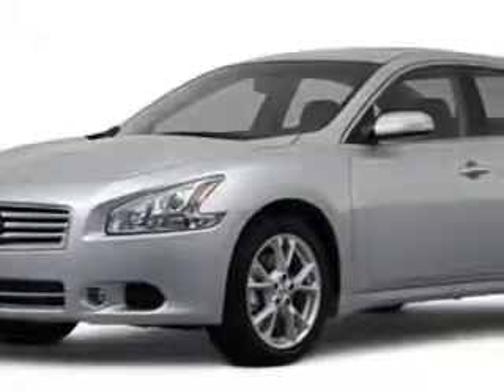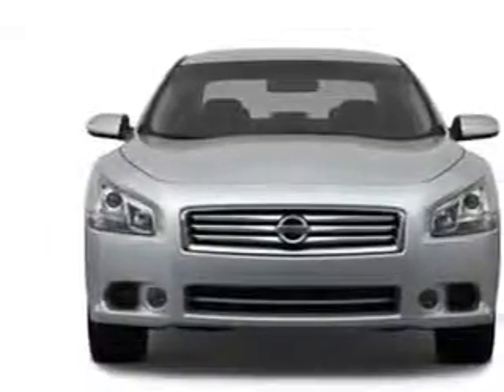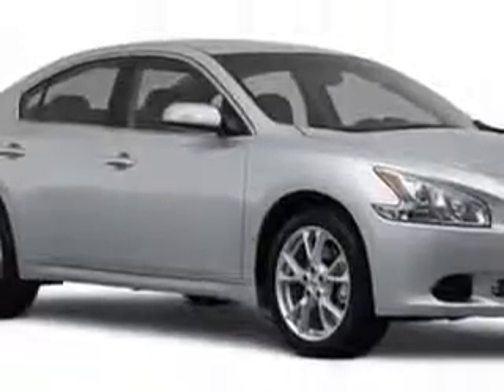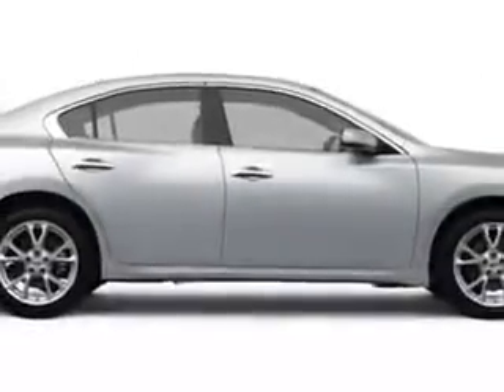Nissan Maxima, Tom Peacock Nissan Used Cars- Houston, TX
Nissan Maxima, Tom Peacock Nissan Used Cars check out this OCEAN GRAY METALLIC 2012 Nissan Maxima, equipped with a 6 Cyl. engine and a cont. variable trans. transmission with only 5 miles. enjoy an impressive 26 miles to the gallon on this great car with features like satellite radio, bose stereo system, auxiliary audio input, on steering wheel audio and cruise controls, ambient light package, Tire Pressure Monitoring System, turn signal mirrors, power one-touch tilt open and close sunroof, keyless ignition, and much more. Enjoy the drive and have peace of mind in this 2012 Nissan Maxima. see us at Tom Peacock Nissan Used Cars today!
miles-      5
vin- 1N4AA5AP8CC842300

15300 I-45 North
Houston, Texas 77090